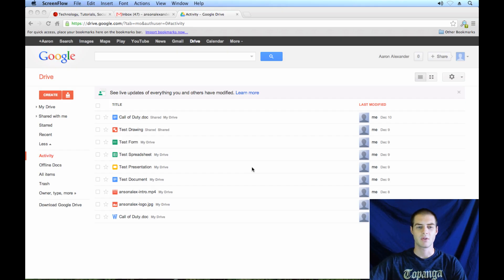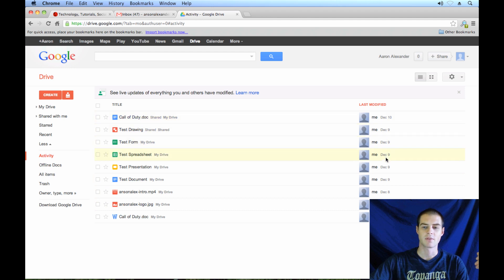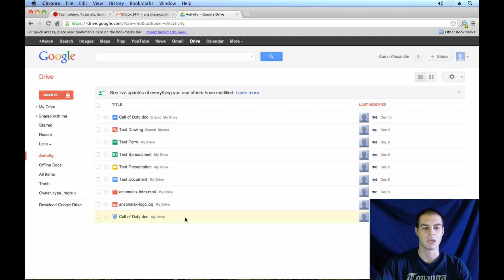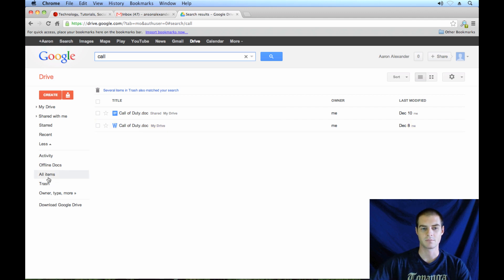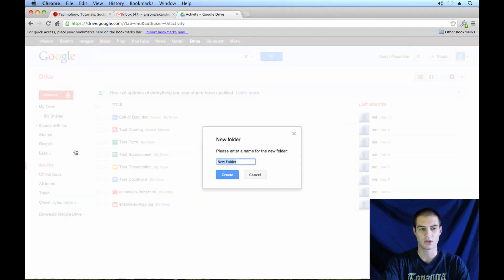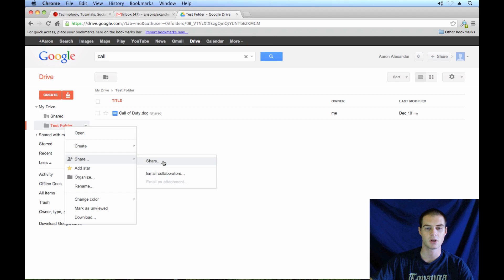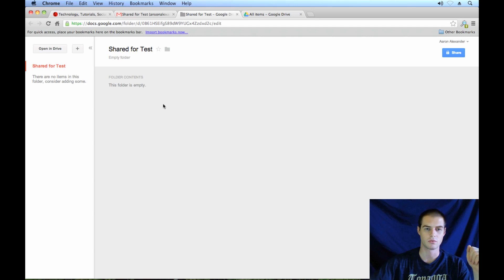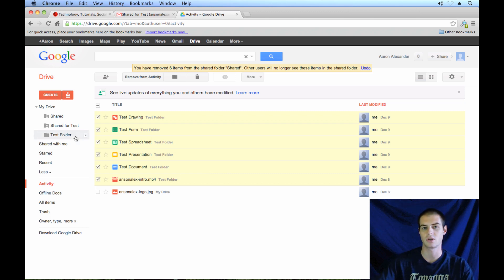Google Drive Tutorial 2013 - Document Organization (4/6)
A tutorial with tips on organizing documents and files in Google Docs using the 2013 Google Drive interface.  This is part 4 of a 6 part series on using Google Drive.